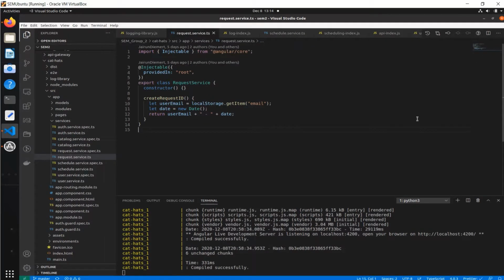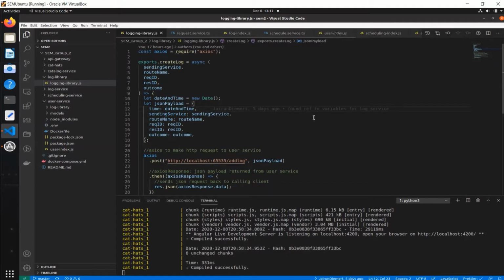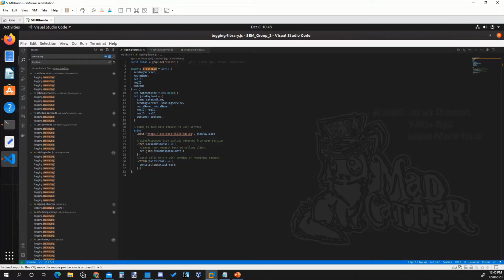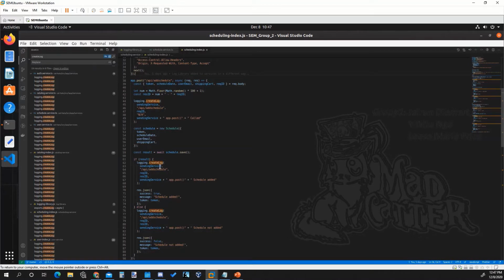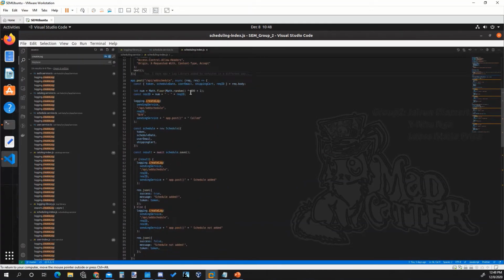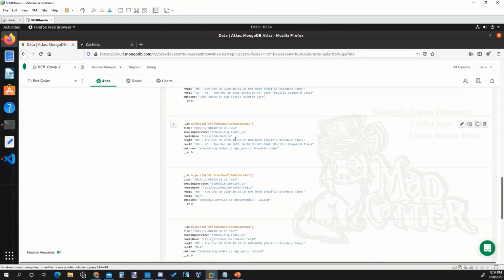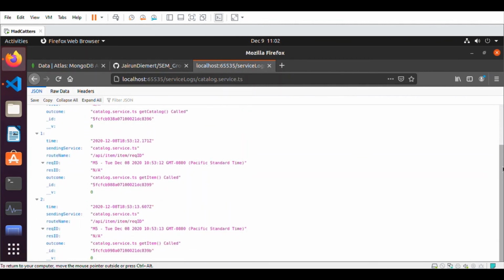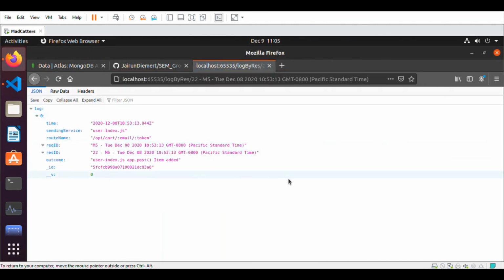Software Engineering Management | Milestone 5 | Group 2